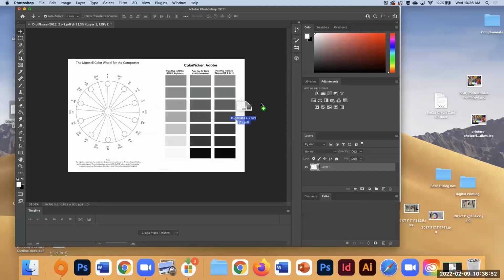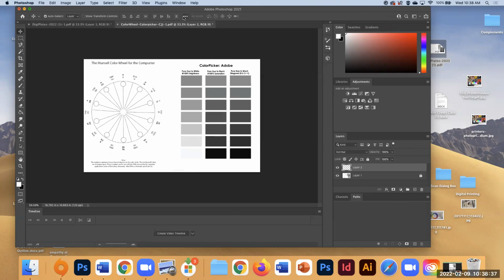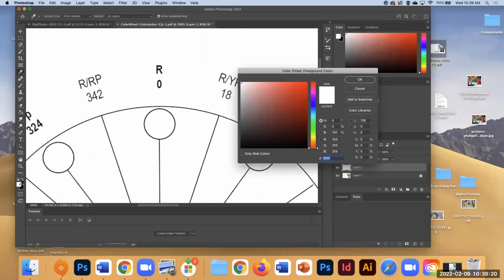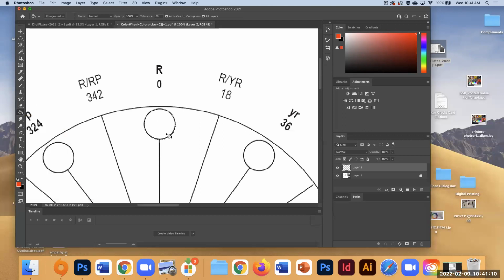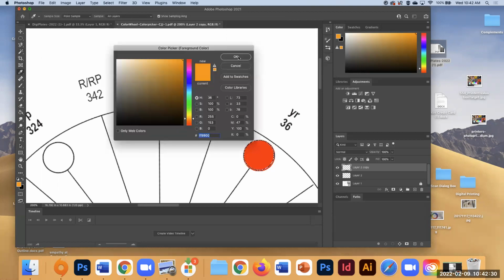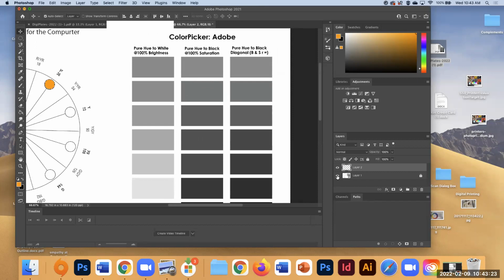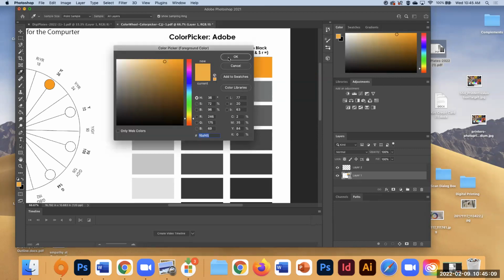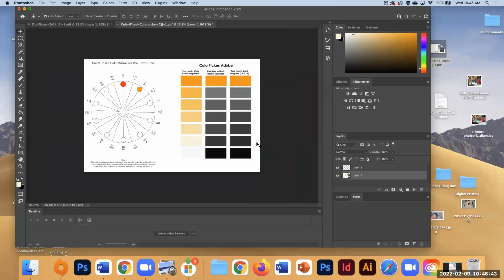Munsell Wheel Digital & Color Picker